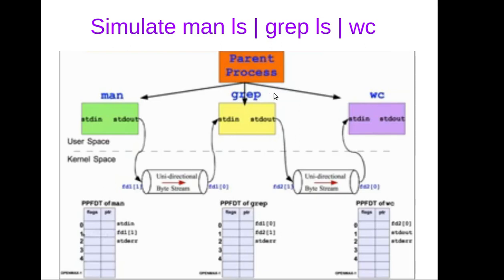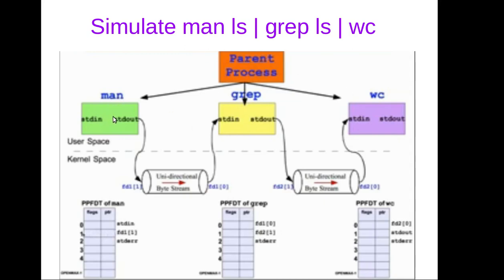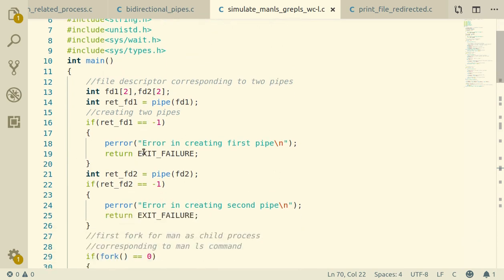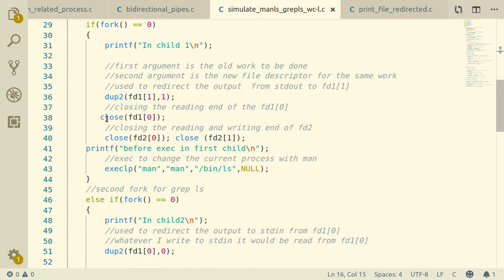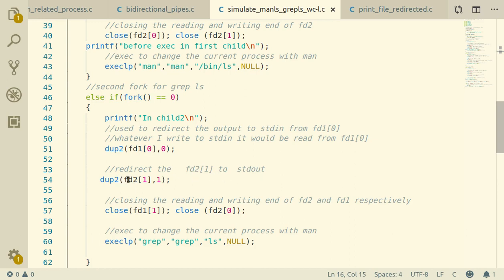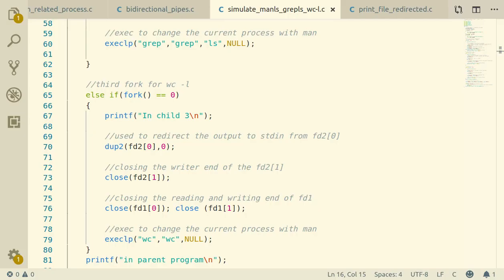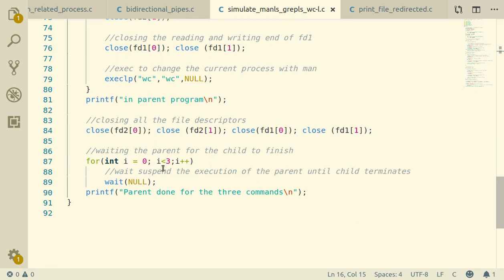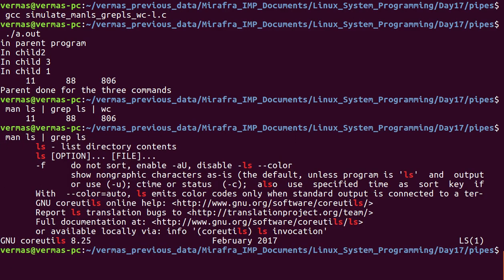Simulation of bash command.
here in this video you would learn how can we simulate same output as getting from  pipe output in bash shell.  We are going to use pipe and dup2 system call for that.